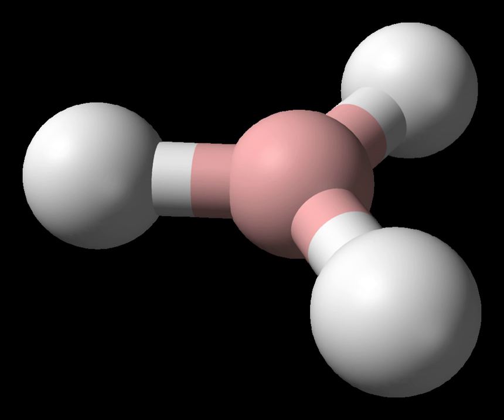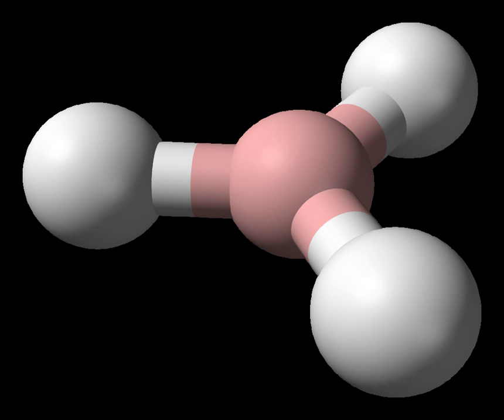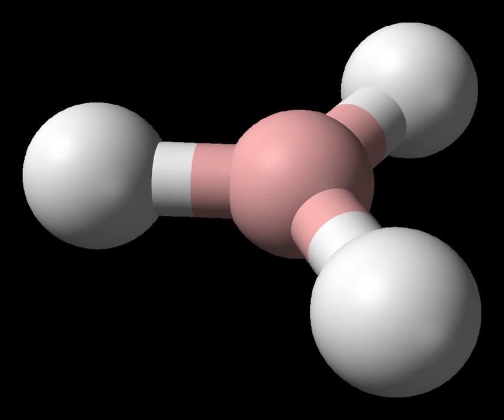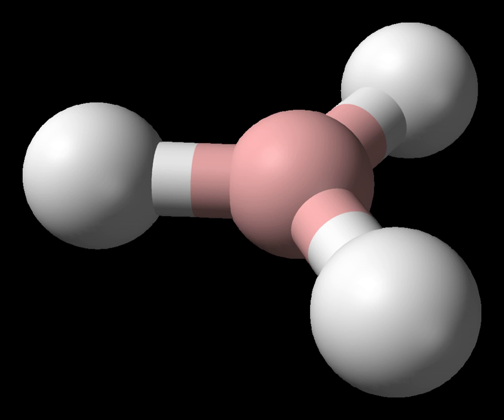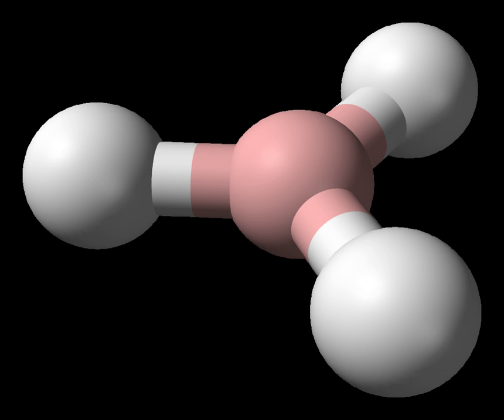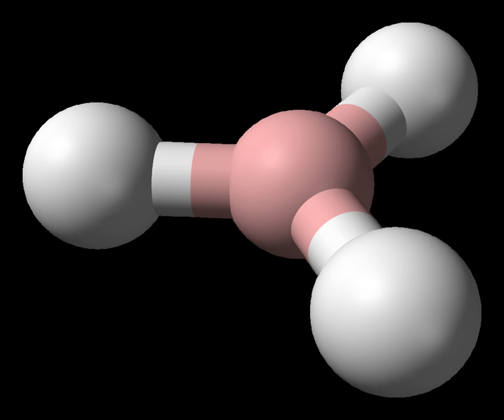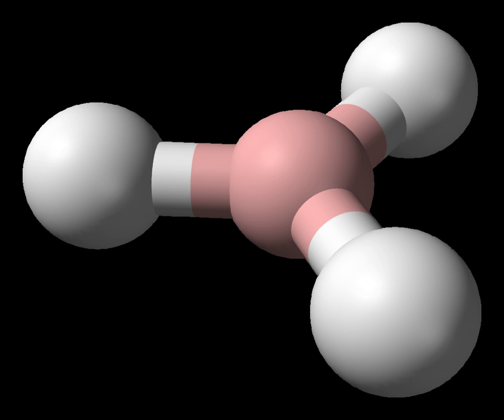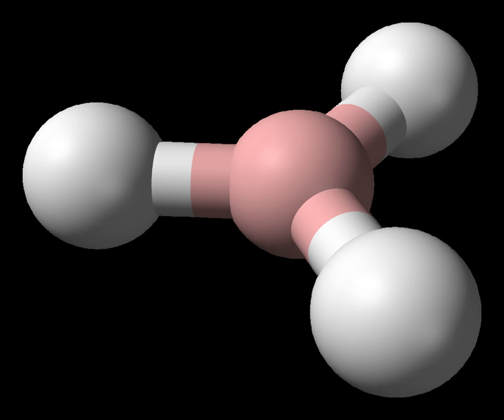Azane | Wikipedia audio article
This is an audio version of the Wikipedia Article:
Azane

00:01:11 1 Structure classification
00:02:10 2 Isomerism
00:03:04 3 Nomenclature
00:03:37 3.1 Linear azanes
00:04:50 4 Hazards
00:05:23 5 Organoazanes
00:07:24 6 Related and derived hydronitrogens

- Socrates

SUMMARY
Azanes  are acyclic, saturated hydronitrogens, which means that they consist only of hydrogen and nitrogen atoms and all bonds are single bonds. They are therefore pnictogen hydrides. Because cyclic hydronitrogens are excluded by definition, the azanes comprise a homologous series of inorganic compounds with the general chemical formula NnHn+2.
Each nitrogen atom has three bonds (either N-H or N-N bonds), and each hydrogen atom is joined to a nitrogen atom (H-N bonds). A series of linked nitrogen atoms is known as the nitrogen skeleton or nitrogen backbone. The number of nitrogen atoms is used to define the size of the azane (e.g. N2-azane).
The simplest possible azane (the parent molecule) is ammonia, NH3. There is no limit to the number of nitrogen atoms that can be linked together, the only limitation being that the molecule is acyclic, is saturated, and is a hydronitrogen.
Azanes are reactive and have significant biological activity. Azanes can be viewed as a more biologically active or reactive portion (functional groups) of the molecule, which can be hung upon molecular trees.